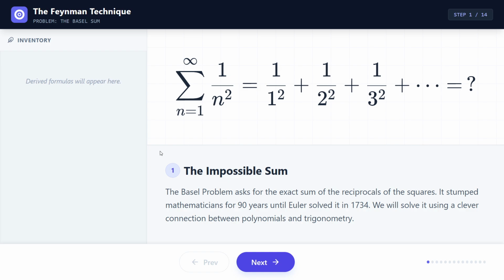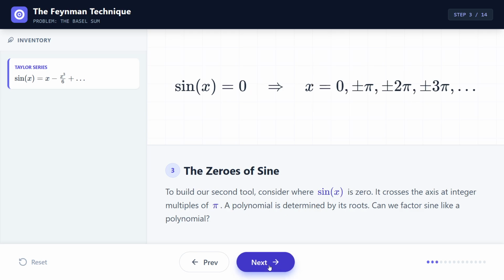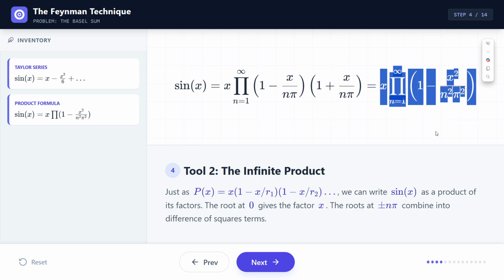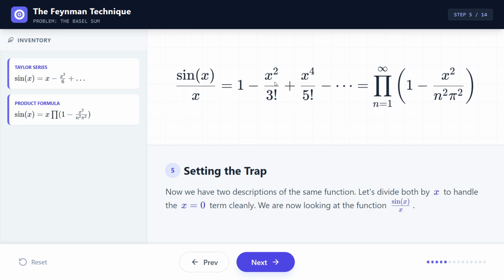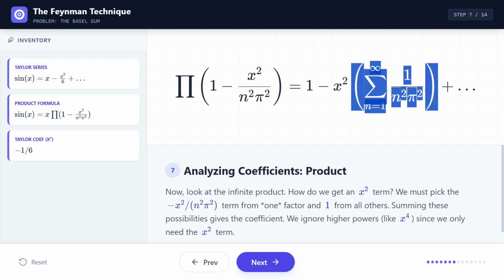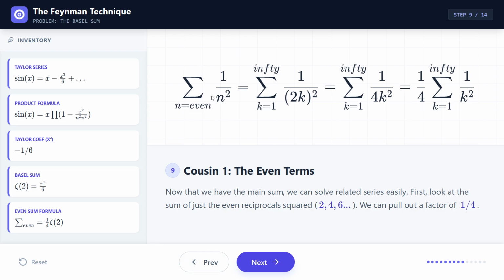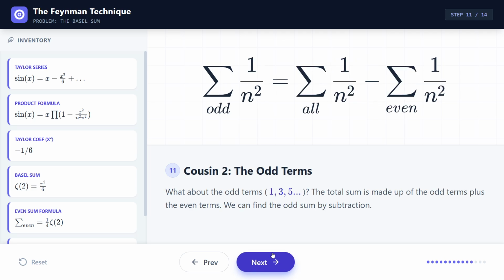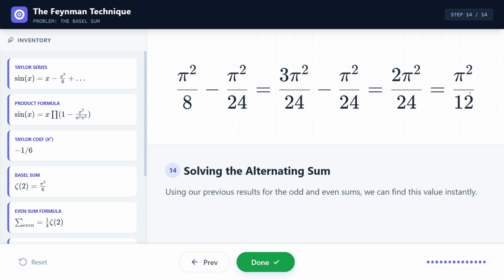Solving the Basel Problem with Infinite Products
About this lesson:
A step-by-step interactive derivation of the sum of the reciprocals of the squares (and their cousins) using the infinite product representation of the sine function.